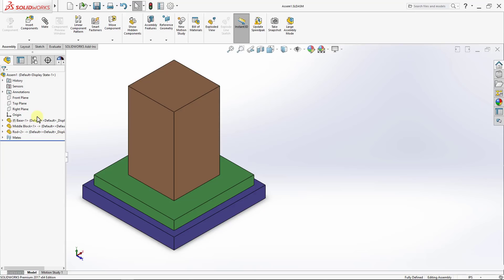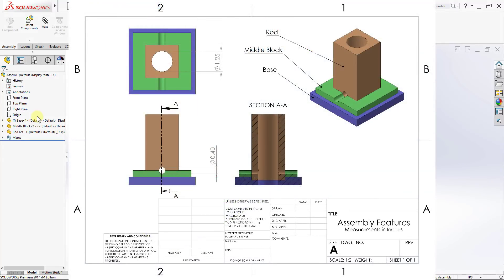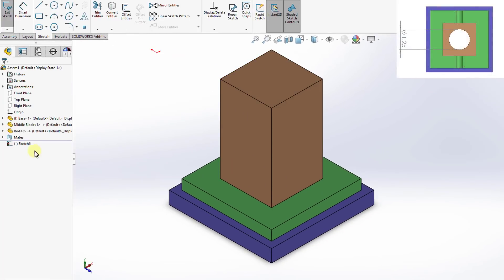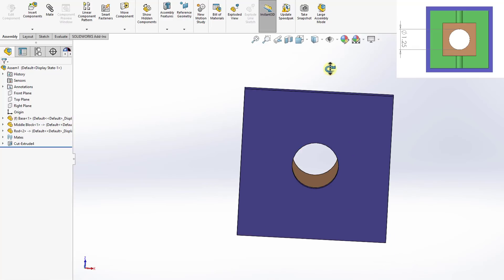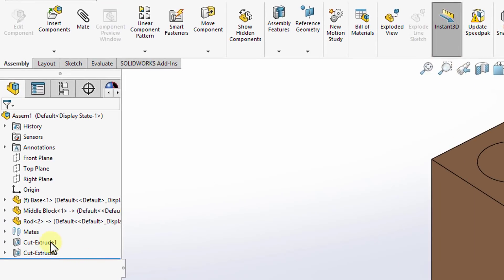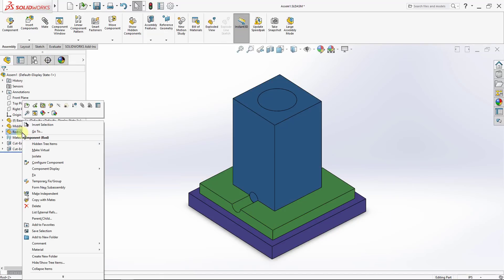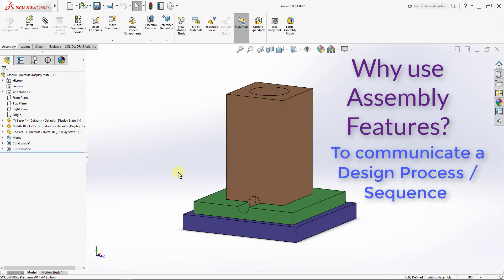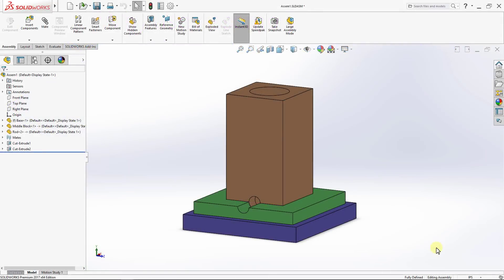Advanced SOLIDWORKS Tutorial: Assembly Features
Assembly features are mainly subtractive features that are applied in the assembly file itself rather than the part. To find out why do we use them and how to do so, watch this video.

This lecture covers:
- What are assembly features.
- How to apply assembly features.